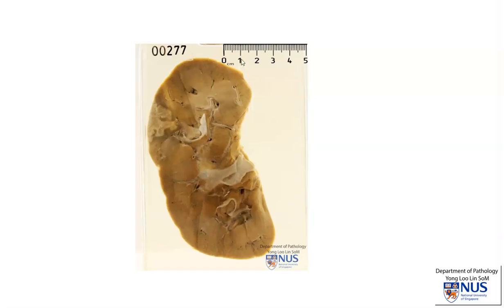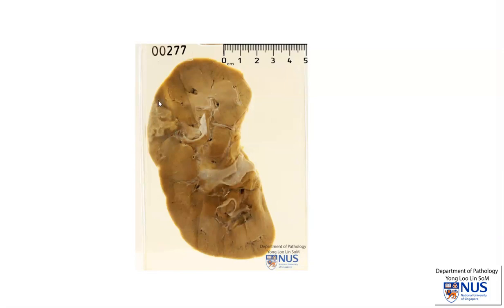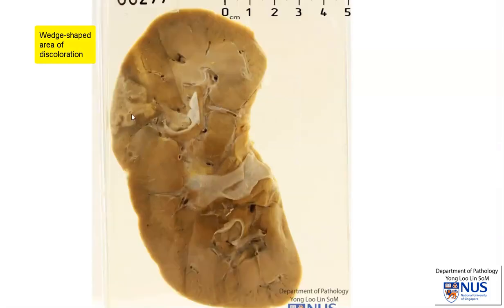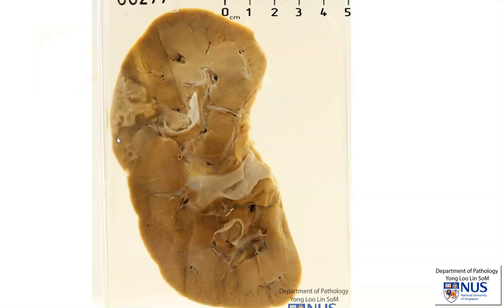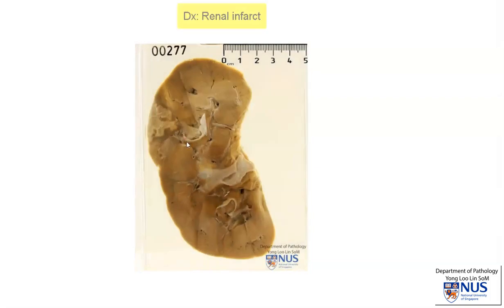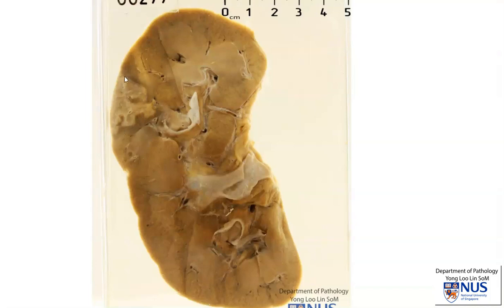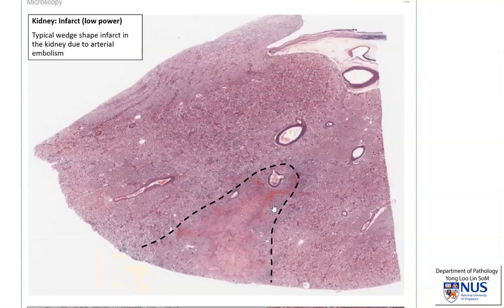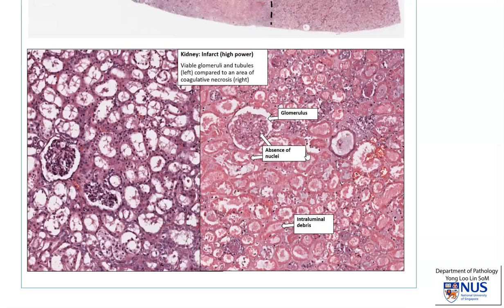Kidney infarct: Gross and Microscopic correlates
Gross description of a renal infarct, with brief demo of microscopy.